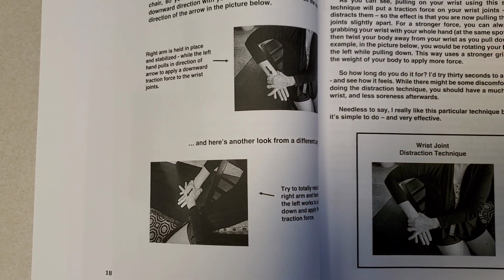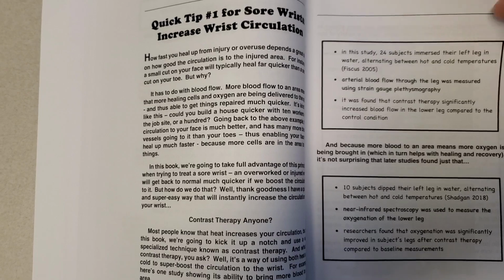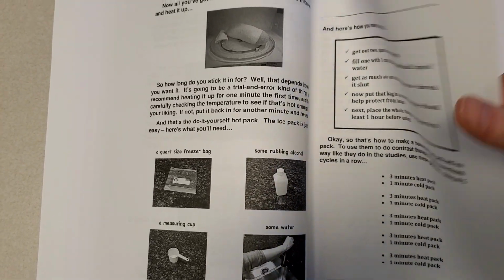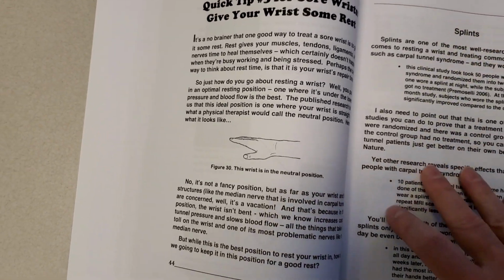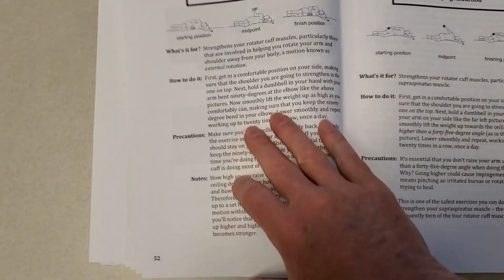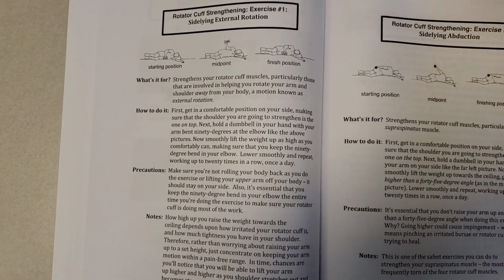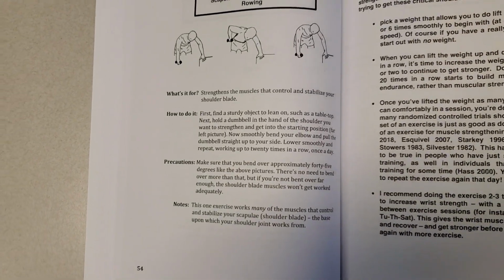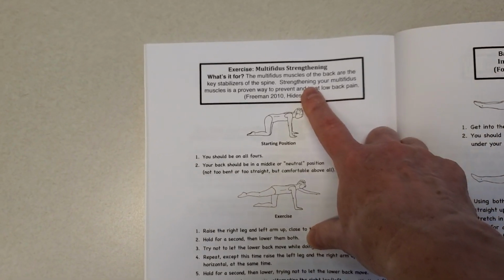Review of Textbook of Clinical Echocardiography